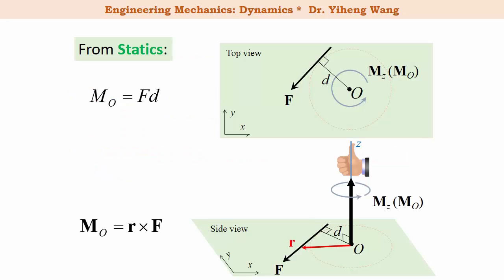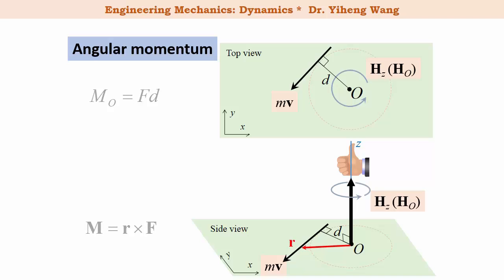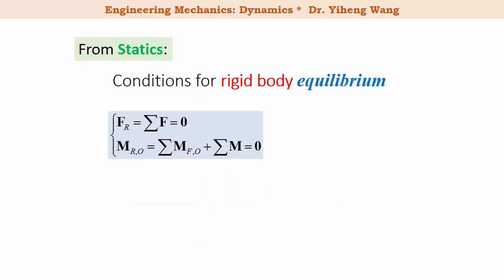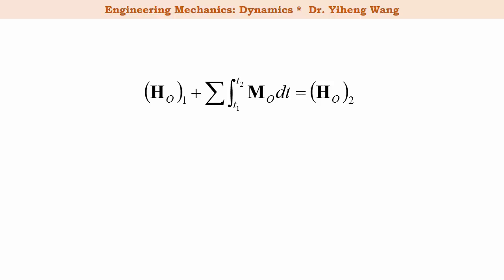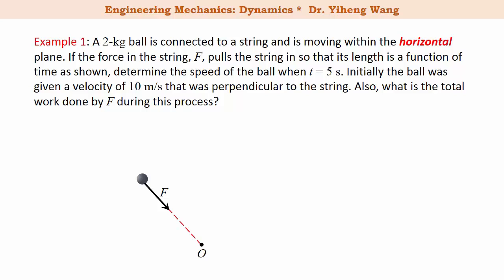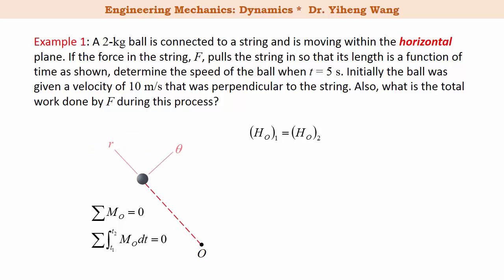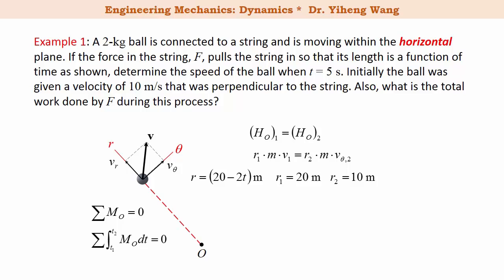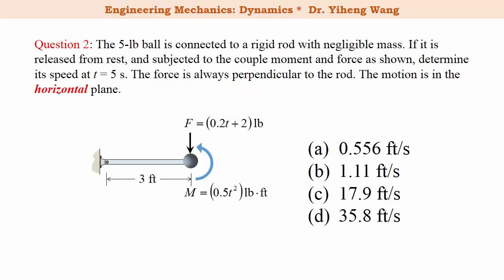[2015] Dynamics 22: Angular Impulse and Momentum [with closed caption]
Answers to selected questions (click "SHOW MORE"):

2d

1. Closed-caption made by myself! -- not the automatic subtitle anymore.
2. Learning objectives added for each video.
3. Quiz questions added -- including end-of assessment questions and preparatory, exploratory questions.
4. Mistakes fixed and cleaned up.
5. New examples/contents for selective videos.

Learning objectives of this video:
1. To introduce the principle of angular impulse and momentum and conservation of angular momentum.
2. To compare angular momentum to moment of a force.